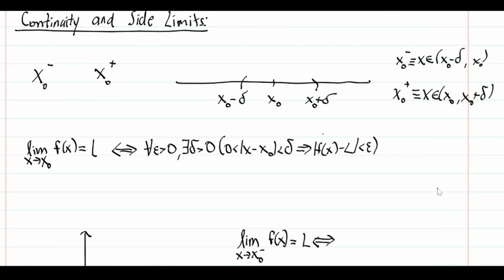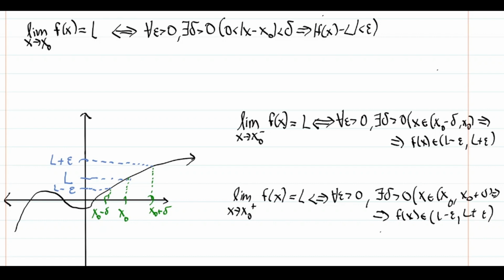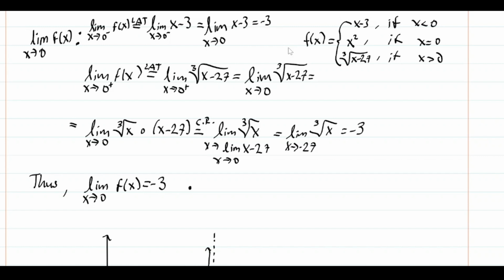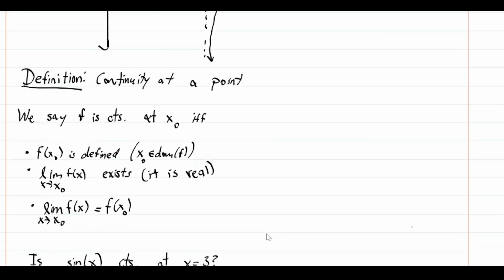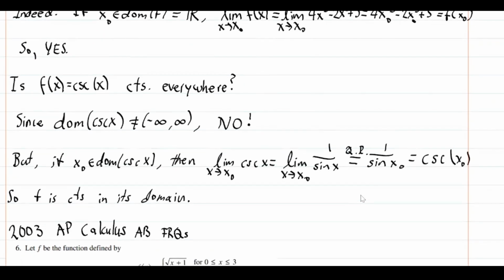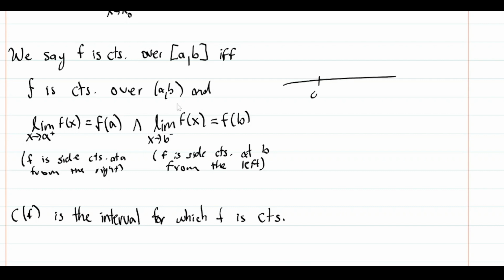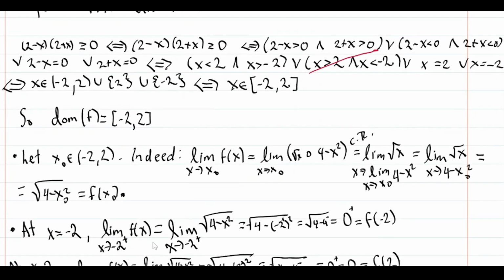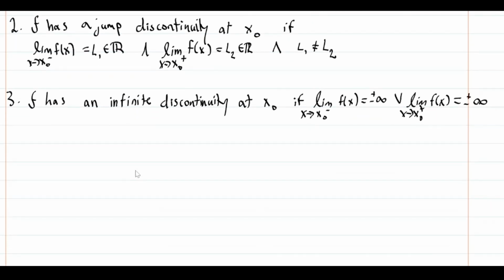Side Limits and Continuity | Calculus I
AP Calculus AB, Real Analysis, Calculus